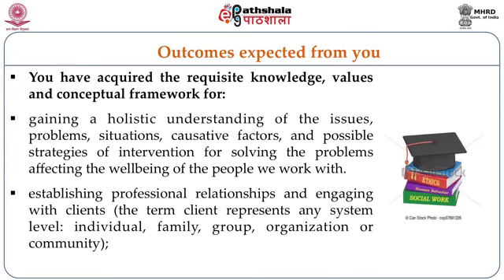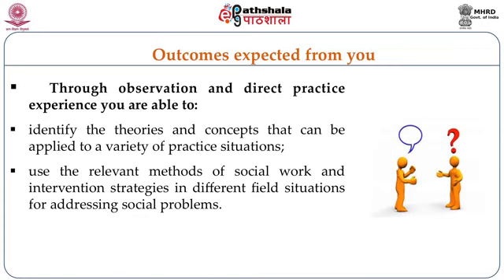Incremental Learning through Fieldwork